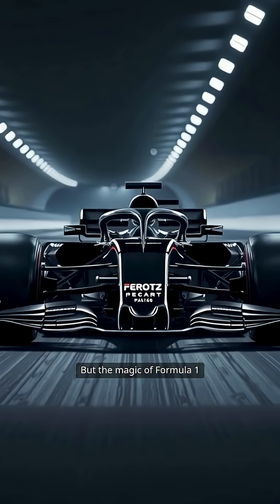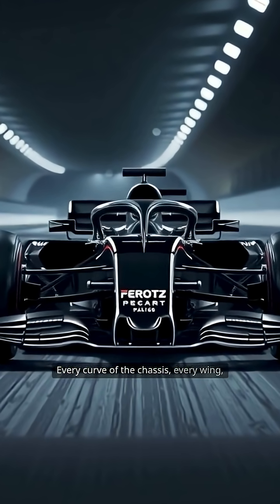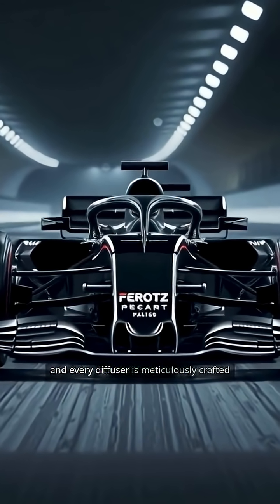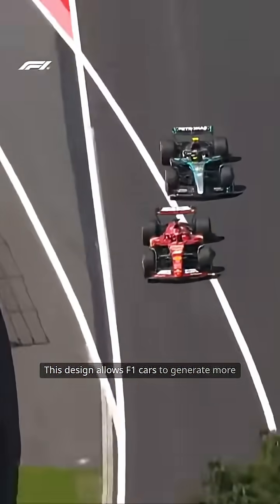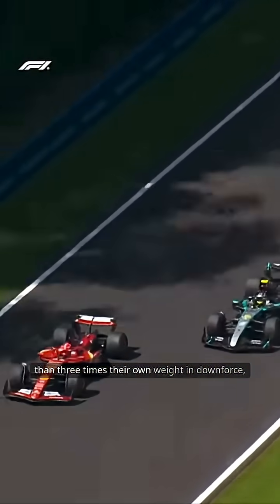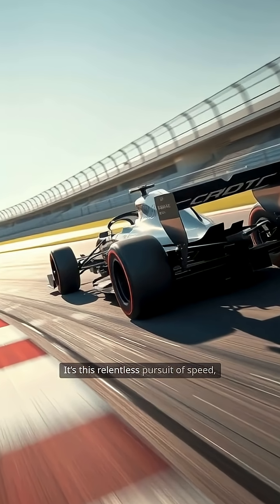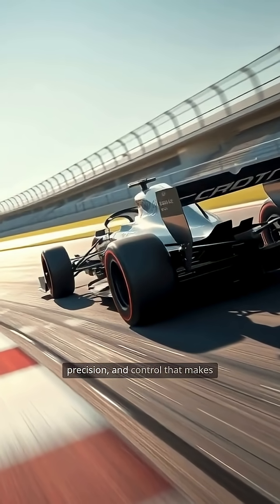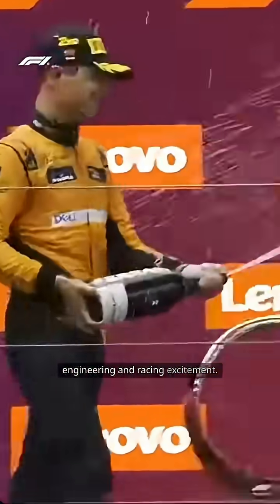Engineering Marvel: The Speed Of An F1 car!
In this exhilarating video, we dive into the breathtaking world of Formula 1 technology! Discover how these incredible machines unleash an astonishing 1,000 horsepower while weighing just 770 kilograms, giving them an unrivaled power-to-weight ratio. We’ll also explore the cutting-edge aerodynamics that enable F1 cars to generate up to 2,700 kilograms of downforce at high speeds, allowing them to corner with unmatched precision. Join us as we unravel the secrets behind the power and engineering that make Formula 1 the pinnacle of motorsport.